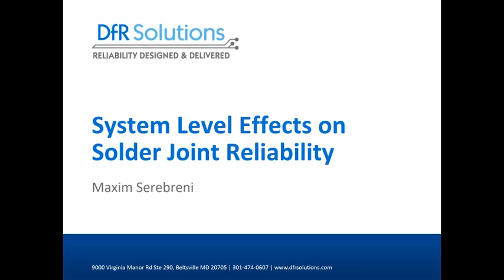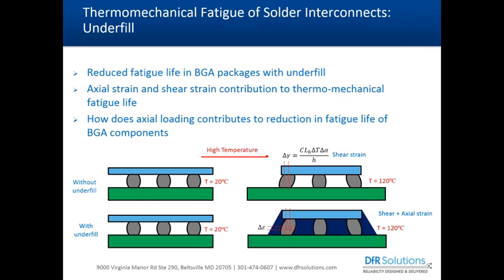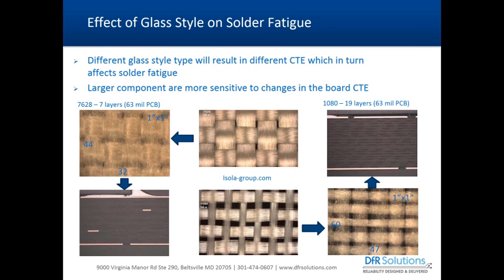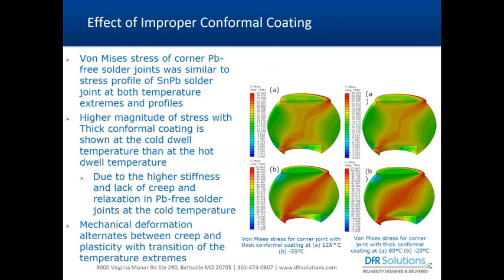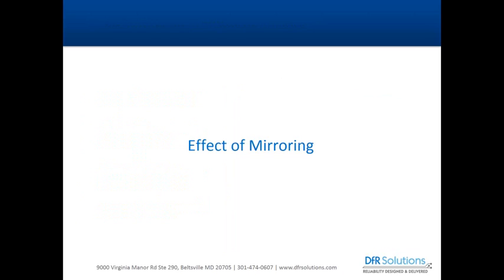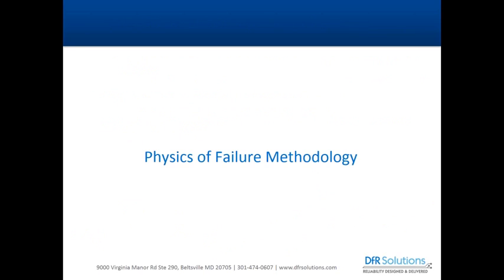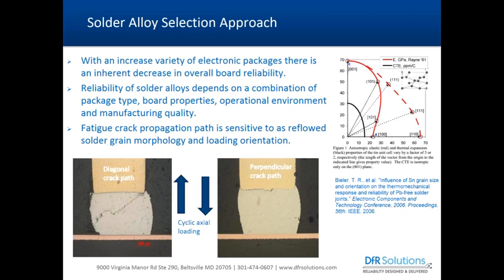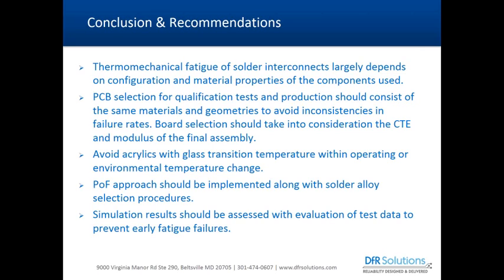System Level Effects on Solder Joint Reliability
For best results, please view on Google Chrome, Firefox, or Safari.

Electronic systems may often fail, not because of poorly designed chips, substrates or other components, but because of the failure of the solder joints that link them all together. The mismatch between PCB solder materials can result in thermal expansion problems including excessive strain, cracking and open circuits. The impact of thermal fatigue, soldering defects, vibration and residual strains must be considered when analyzing solder reliability. These and other issues are often exposed in accelerated stress tests.

The most common method for testing solder joint reliability is thermal cycling where the thermal modulation process mimics environmental strains. But other testing methods including power cycling, HALT, shock and vibration can expose potential metallurgical and physical failures.

In this webinar DfR Solutions Research Engineer, Maxim Serebreni, PhD, will discuss Thermo-mechanical fatigue of solder interconnects, shear and tensile effects, glass style, improper conformal coating, and mirroring on solder fatigue, and discuss the Physics of Failure methodology and Solder alloy selection approach.

Dr. Serebreni is an expert in experimental mechanics and mechanical characterization of non-ferrous metallic alloys